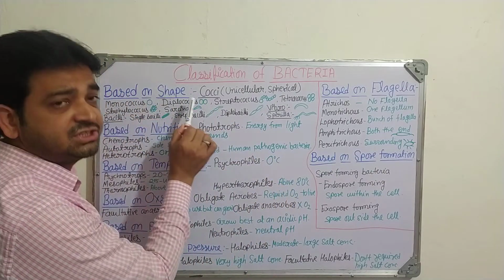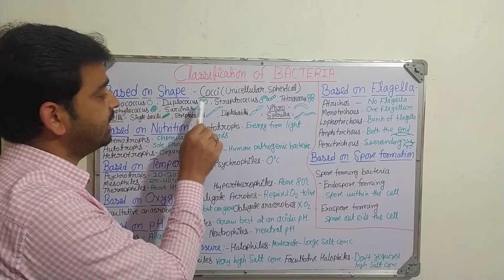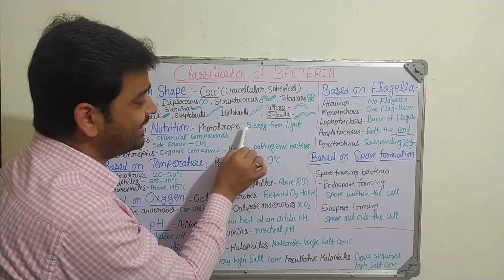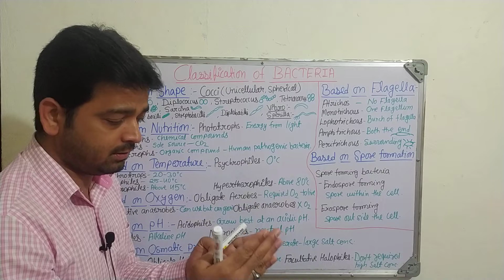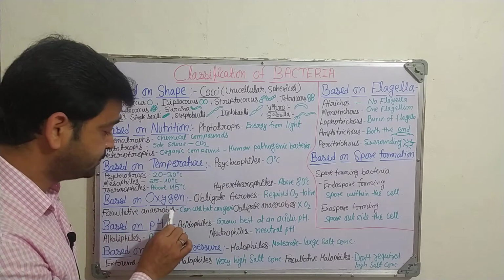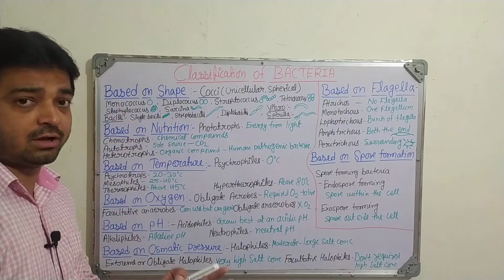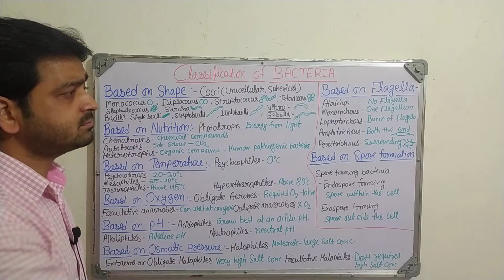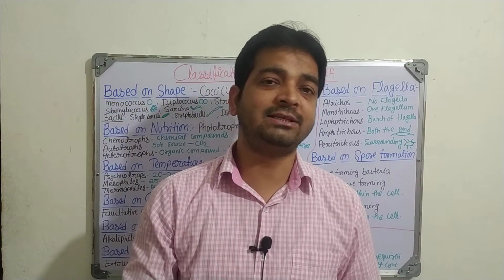Classification of bacteria| B. pharm 3 sem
Classification of Bacteria: Bacteria are microorganisms which can be classified in various ways such as based on shape, temperatures and pH etc.

Topic discussed:
1. Classification of bacteria
2. classified based on shapes
3. based on temperatures
4. based on pH
5. based on nutrients, oxygen, Osmotic pressure, flagellum, spores etc.